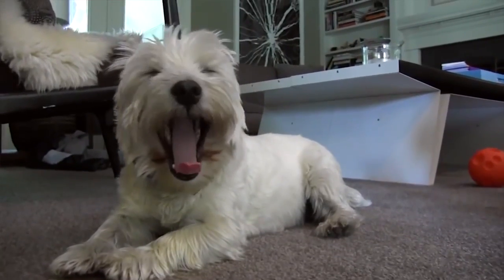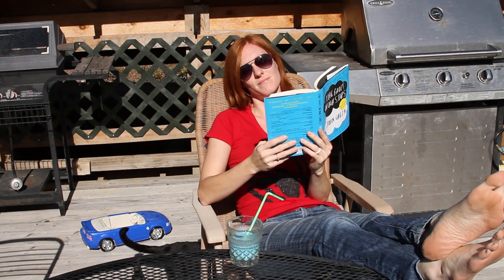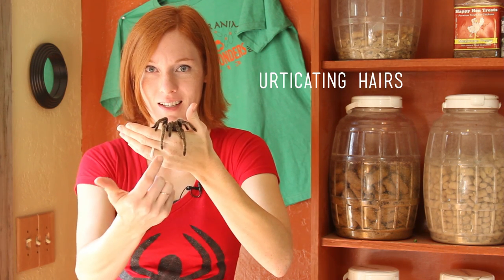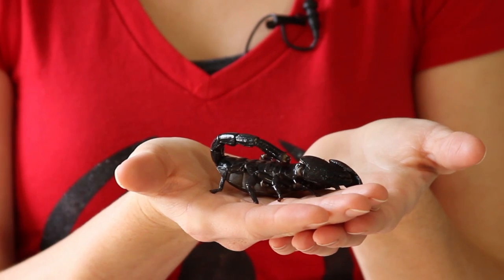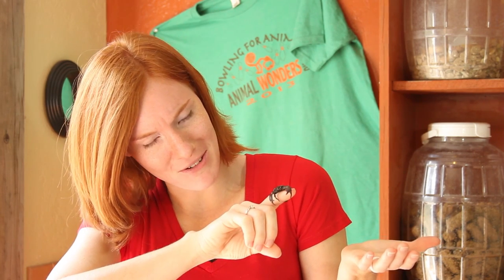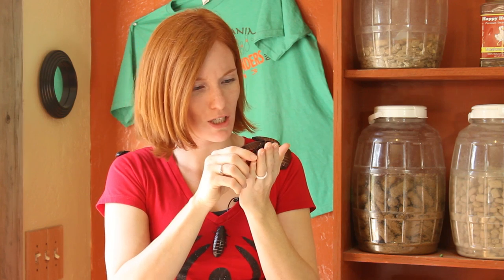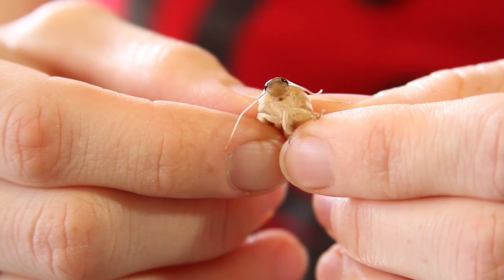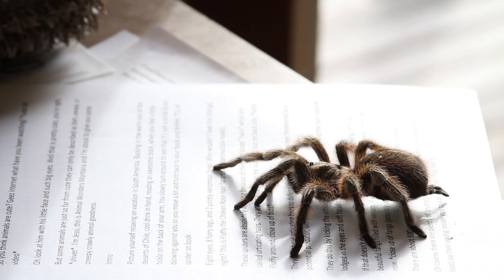Creepy Crawly Halloween Special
Jessi shares some of her favorite creepy crawly critters for Halloween. Just because they're creepy doesn't mean they aren't amazing!

Phobia Alert: Spiders, Scorpions, and Cockroaches. Oh my!